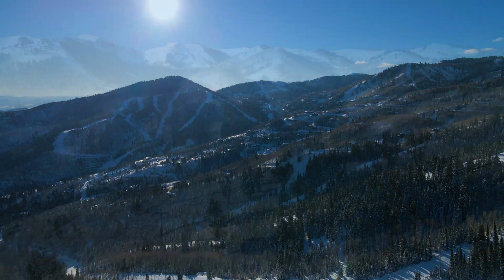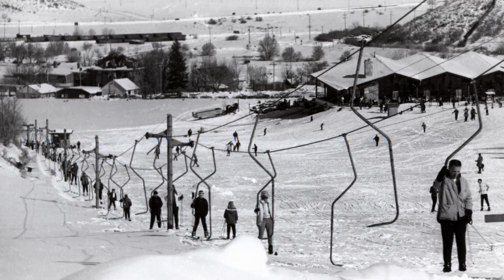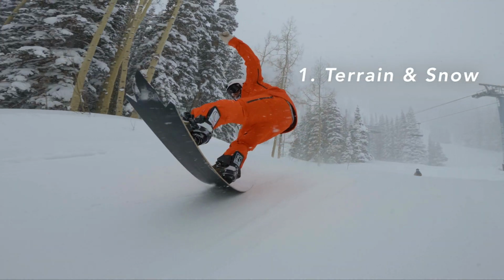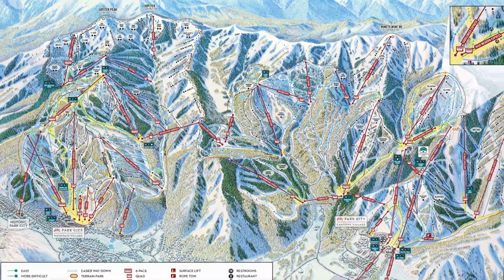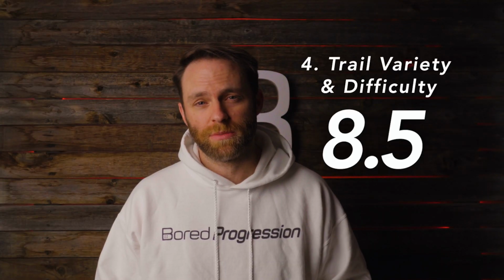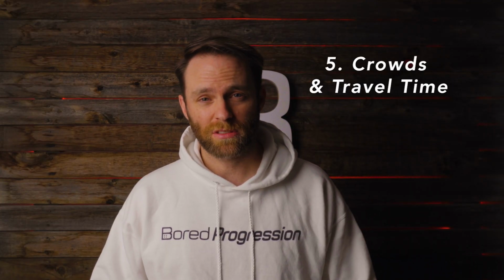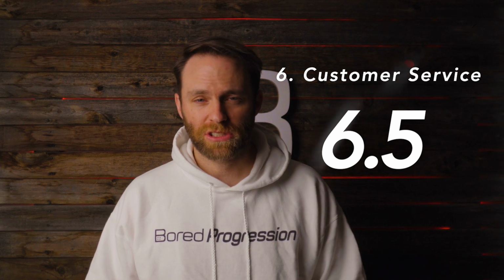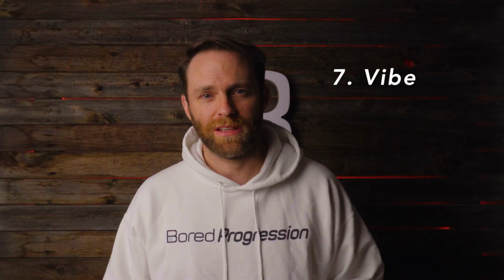HONEST Ski Resort Reviews From a Local: PARK CITY Utah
Honest ski resort reviews from a local. With over 500 days riding in Utah, we're reviewing Park City Mountain Resort in Utah. How does it compare to the other 14 resorts here? To see what a typical day at Park City looks like, check out these videos:

PC mining footage and photography credit: ABC4 Utah & Park City Historical Society & Museum

Get your EXCLUSIVE discount on THE BEST winter gloves that exist.

Please consider donating to Wasatch Adaptive Sports & help people with special needs get on snow

Favorite Bindings

My Outerwear:
Thirtytwo TM3 Jacket
Thirtytwo Basement Bib
My Boots

THE best camera for snowsports, the GoPro Hero 11 Black
Audio Upgrade Mod for GoPro wind noise protection
THE BEST drone for fast, compact, cinematic content

Favorite pole for GoPro follow-cam or selfies
Upgrades for the pole

BEST accessory for quick GoPro POV shots (Better than Helmet Mount):

BEST goggles & facemask that exist

BEST Balaclavas that exist

Favorite Snow Helmet

Favorite Splitboard Bindings
My Splitboard

-Dan